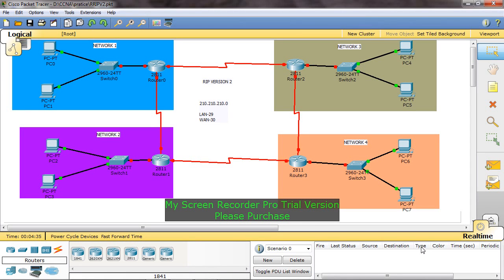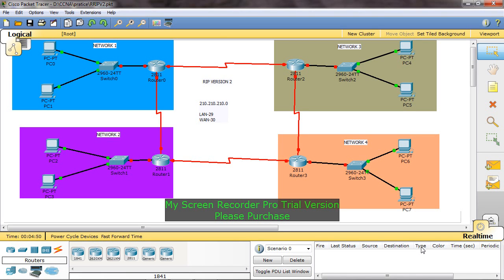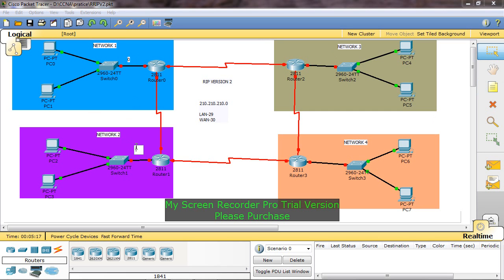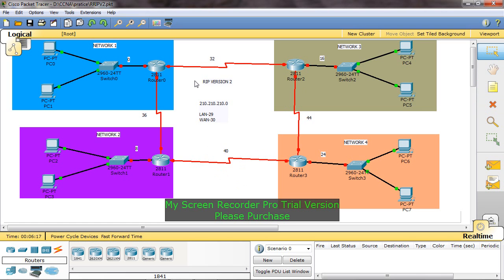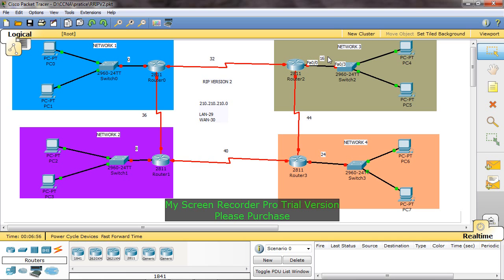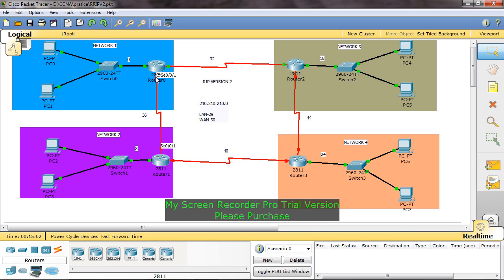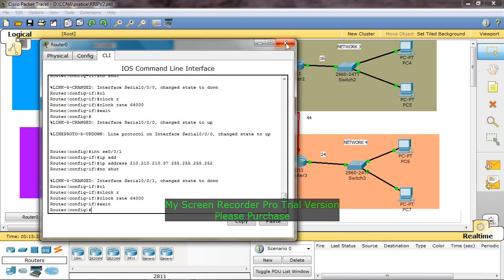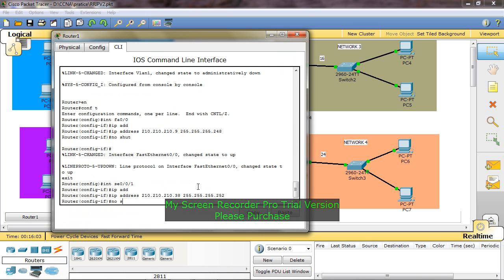HOW TO CONFIGURE RIP VERSION 2 PROTOCOL PART1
I WILL EXPLAIN STEP BY STEP TO CONFIGURE RIP VERSION 2 PROTOCOL IN TAMIL